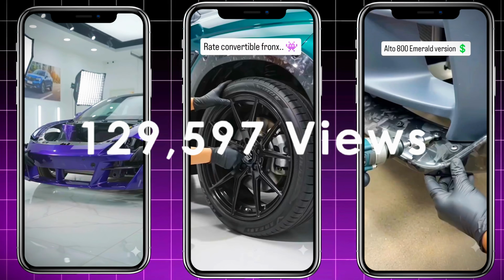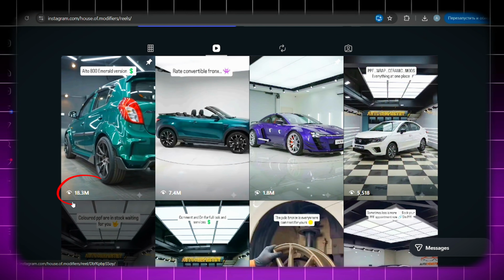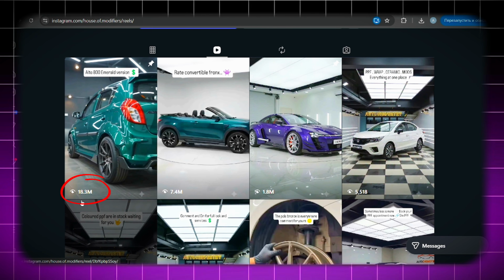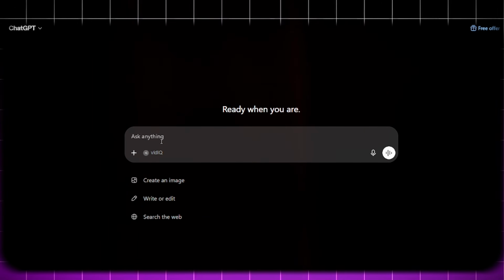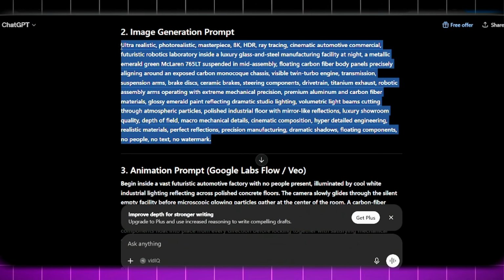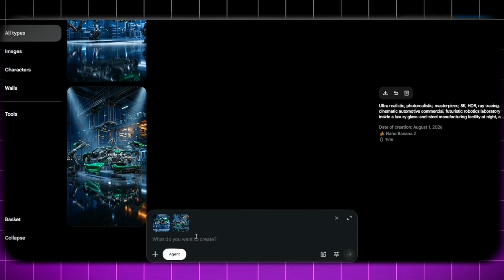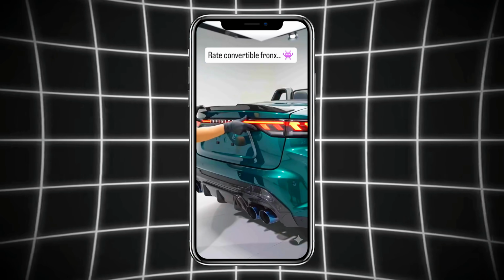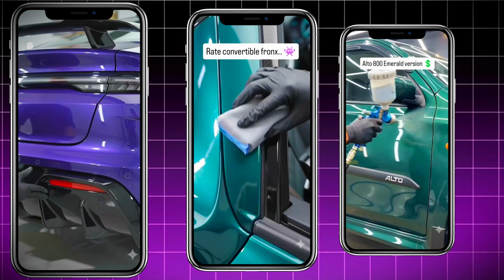How to Create Viral Car Modification Videos Using AI for Free (Full Tutorial)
Car modification videos are exploding across YouTube, TikTok, and Instagram—and now you can create them completely free using AI.

In this tutorial, I'll show you my complete workflow for creating cinematic AI car modification videos using ChatGPT, Google Labs, and CapCut. No editing experience or expensive software required.

Whether you're building a faceless YouTube channel, growing on Instagram Reels, or starting an AI content business, this niche has huge viral potential thanks to satisfying transformations and high audience retention.

🚀 In this tutorial you'll learn:

✔ Generate viral car modification ideas with ChatGPT
✔ Create realistic AI car images with Google Labs
✔ Animate cars using AI in Google Labs
✔ Edit everything together in CapCut
✔ Create viral AI videos in minutes
✔ Grow a faceless AI content channel

💰 Why this niche works:

• Millions of views
• High audience retention
• Beginner friendly
• Endless content ideas
• 100% AI workflow
• Perfect for YouTube Shorts, TikTok & Reels

If you want to grow with AI in 2026, this is one of the easiest viral niches to start.